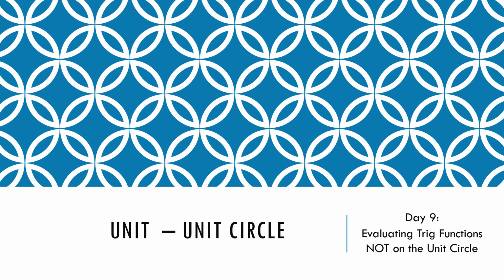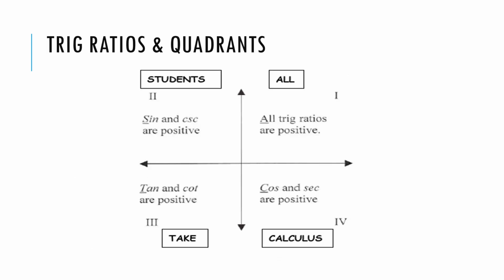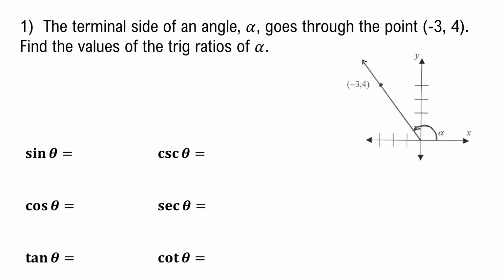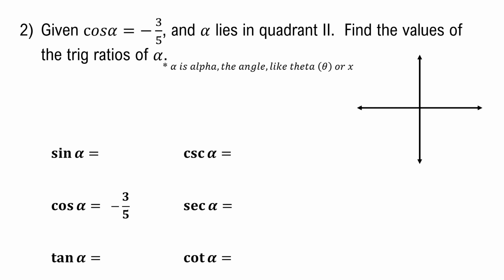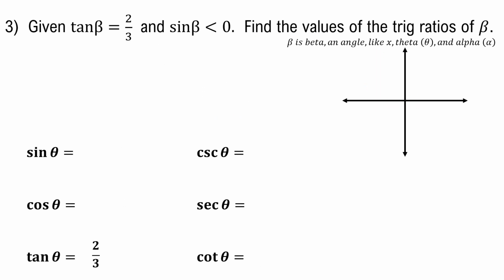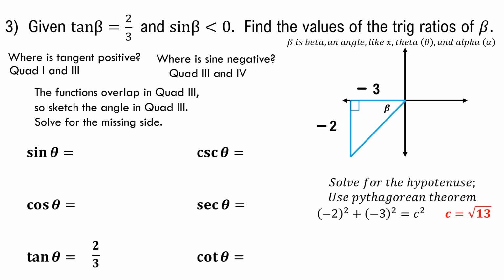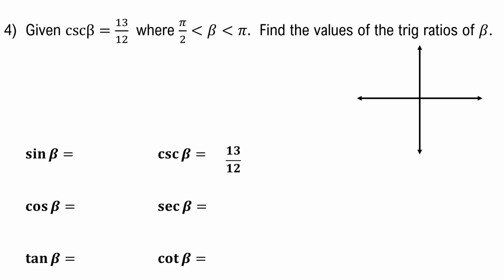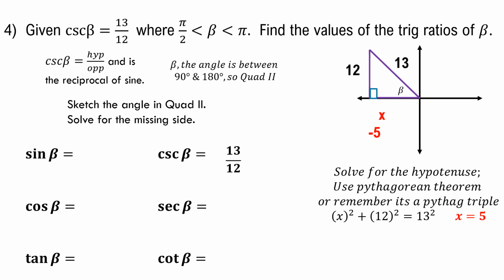Day 9 Evaluate Trig NOT on Unit Circle VIDEO